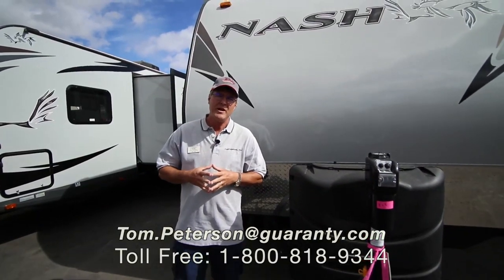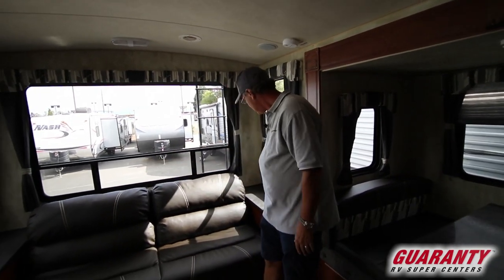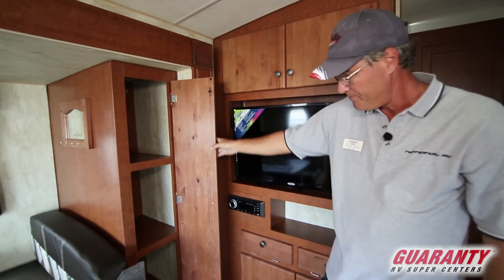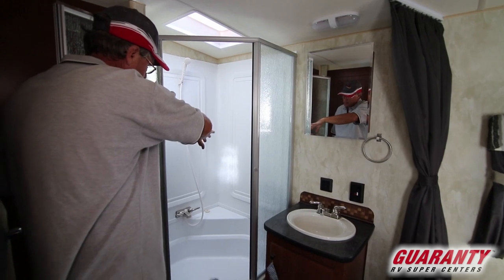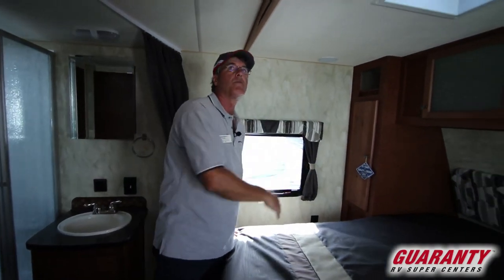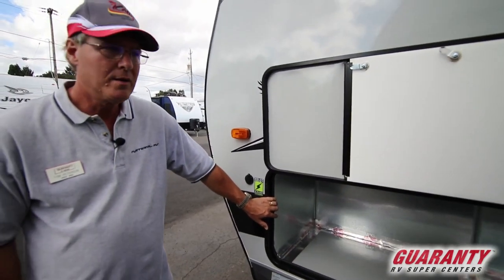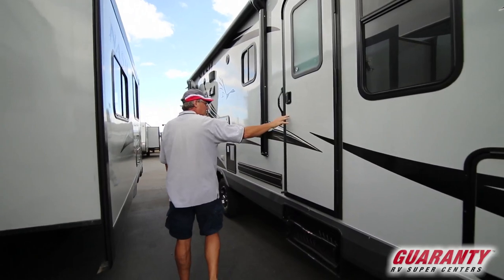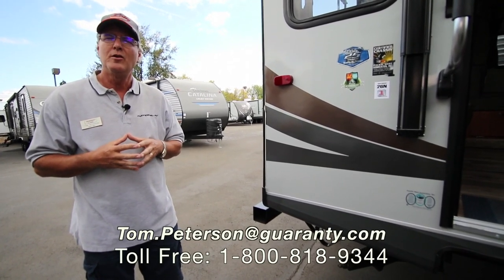2019 Northwood Nash 26 N Travel Trailer Video Tour • Guaranty.com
2019 Northwood Nash 26N — Weekends spent in nature can make lifetime memories for your family. Load up the kids, dogs, and supplies and head over to your favorite camping spot with this 2019 Northwood Nash 26N travel trailer.

The galley has all the tools you need to create your favorite home-cooked meals. A two-door refrigerator will keep your ingredients fresh and ample cabinetry provides plenty of space for your kitchenware. The kitchen also includes a three-burner stovetop, oven, microwave, and dual sink. The booth dinette next to an oversized window makes a great place to enjoy a leisurely meal or board game.

After dinner, you can kick back and watch a movie on the LED TV from the comfort of the sofa. When it's time for bed, the sofa and dinette easily convert into comfy sleeping areas.

In the front of the trailer, you’ll find the master bedroom with walk-around queen bed, dual wardrobes, and overhead storage. A second entrance door allows you to do some late night stargazing or catch the sunrise without waking up any of the kids. Charge your phone using the outlets by each nightstand.

The split bathroom has a porcelain toilet in a private room across from the shower and sink. Above the sink is a medicine cabinet for your toothbrush.

Other notable features include:
• Power awning,
• Stabilizer jacks,
• Lighted pass through storage,
• Diamond plate front gravel guard,
• Roof rack and ladder,

This 2019 Northwood Nash 26N travel trailer has an off-road chassis built in Oregon and is ready for four-season fun. See it at Guaranty in Junction City today.